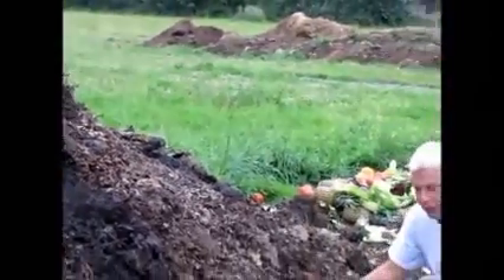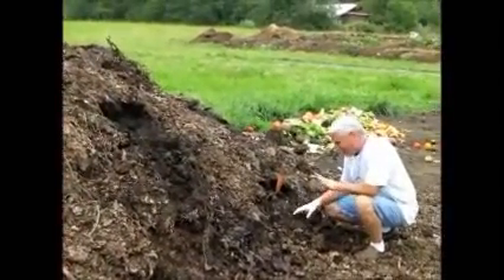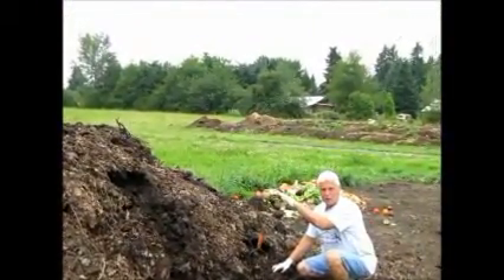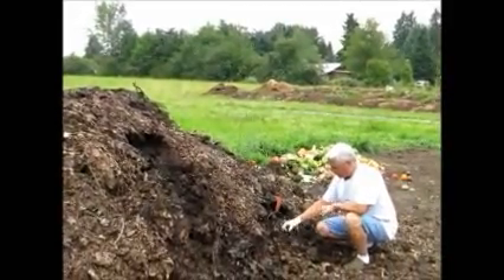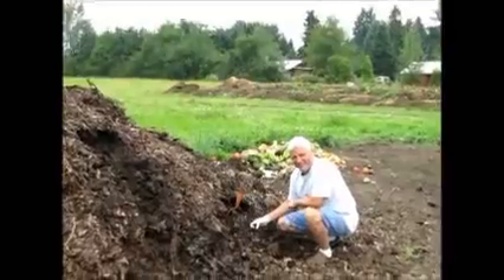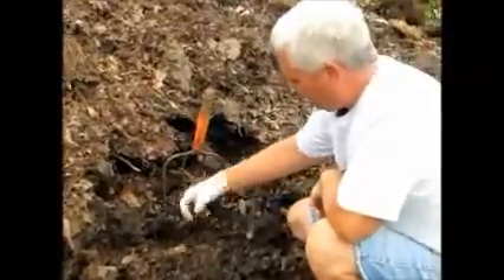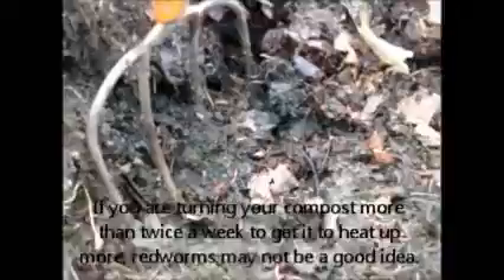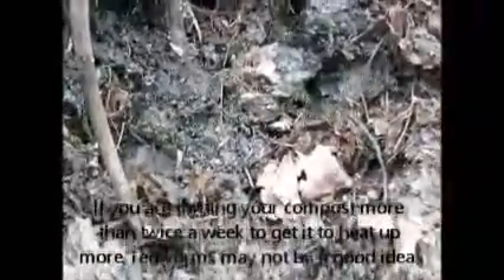Redworms in an aerobic compost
Aerobic composting is HOT composting. The trick to the this type of compost is to keep it moist and hot by watering and turning once or twice a week. Usually as your compost gets older it will not heat up as much, especially if you do not turn it as often. Adding redworms to the compost when it gets older is a great idea if there are not some already in it.